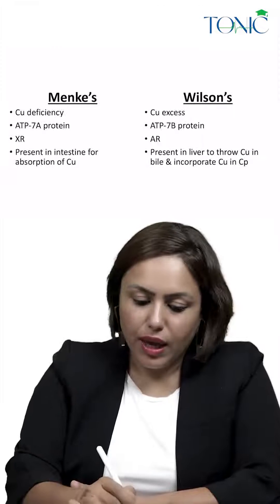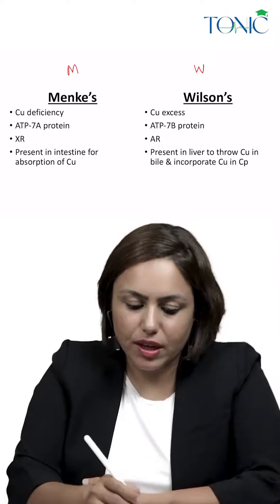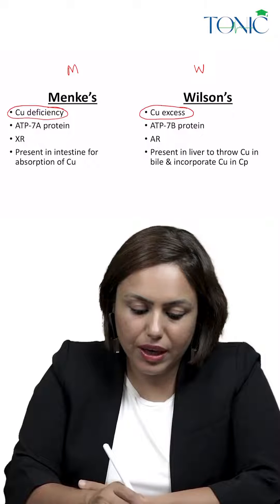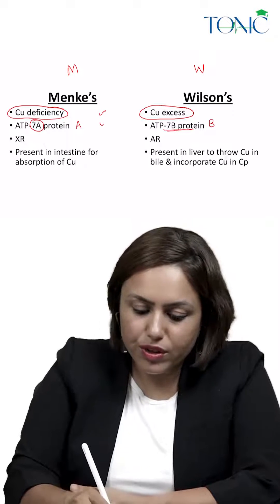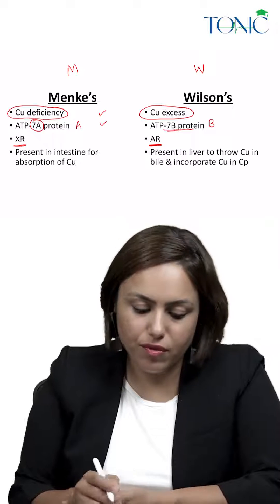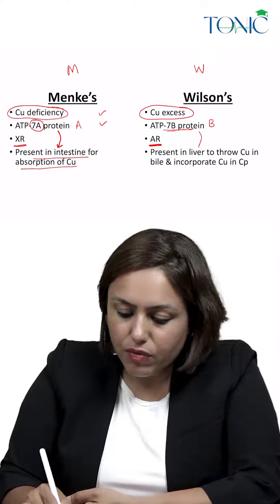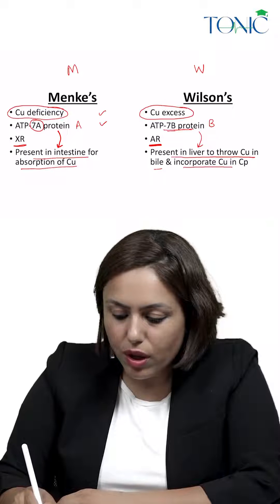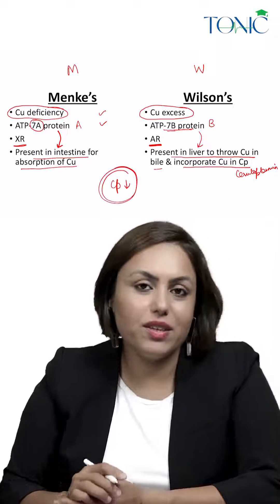Differences between Menke and Wilson Disease